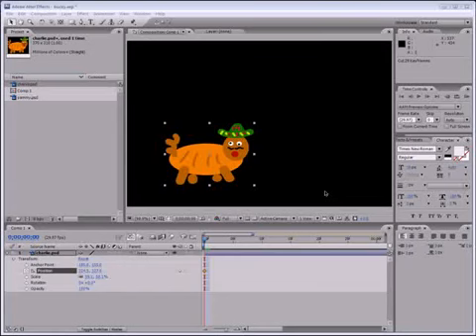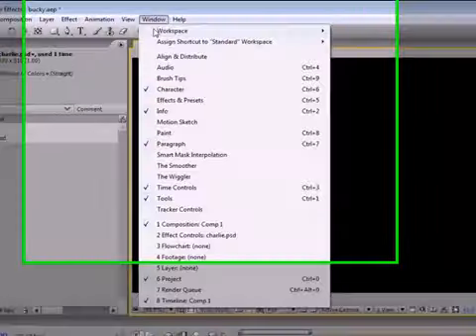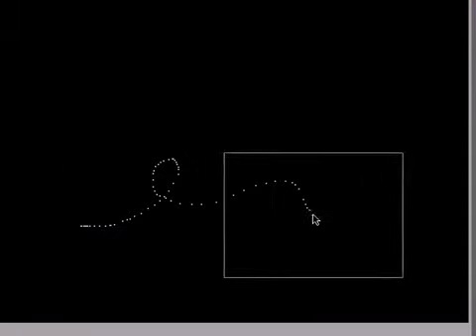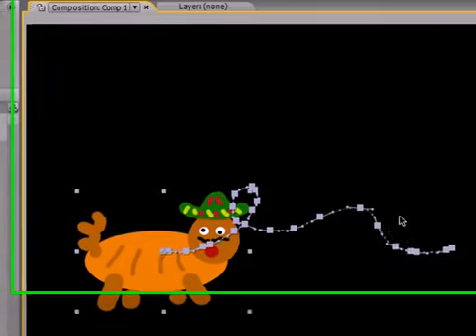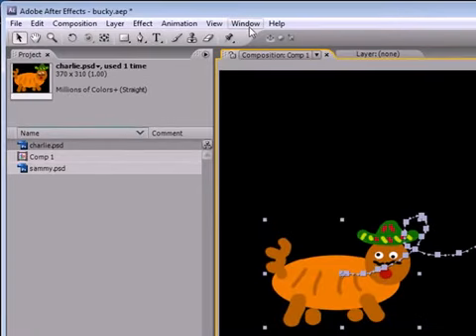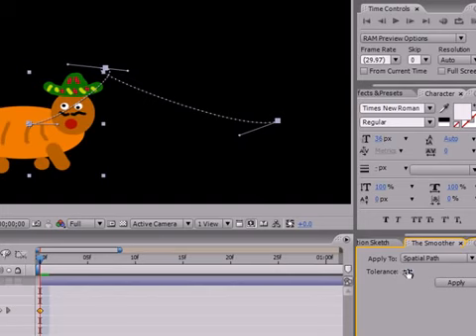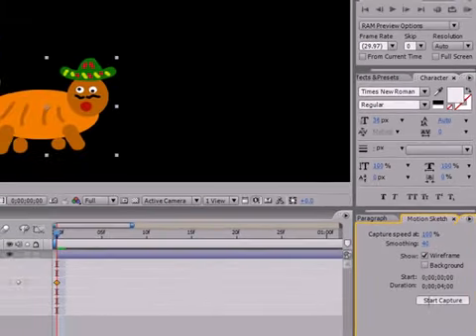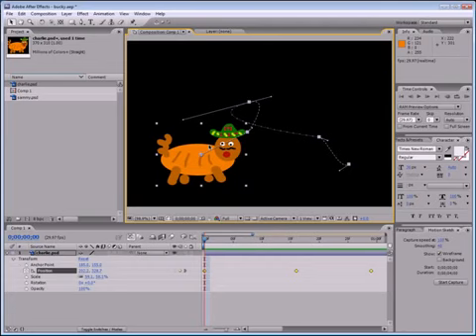13 After Effects Tutorial 13 Creating a Motion Sketch